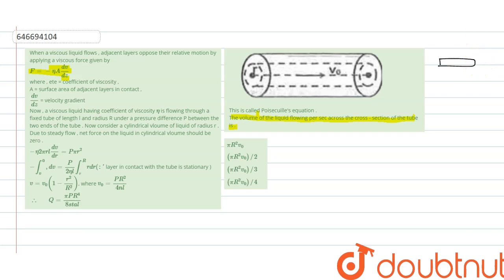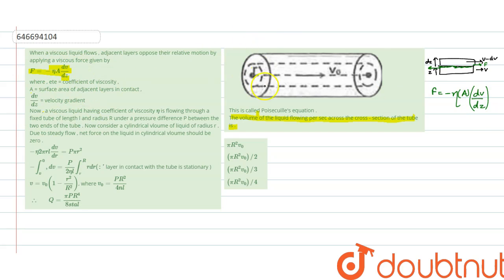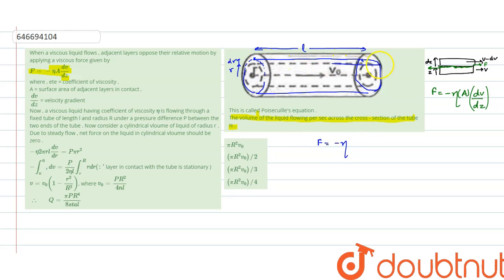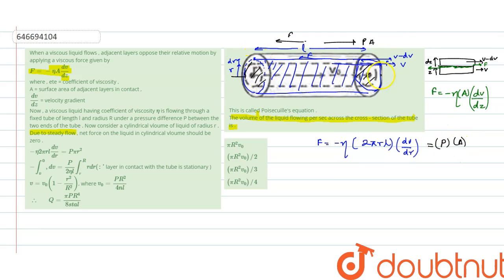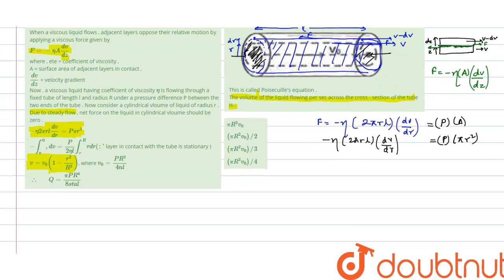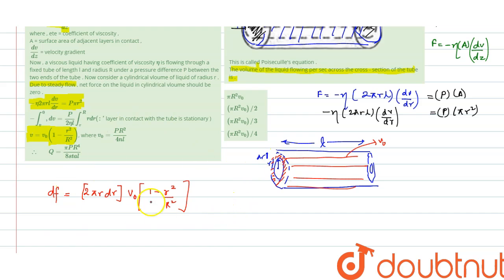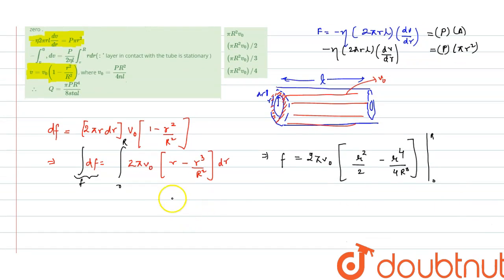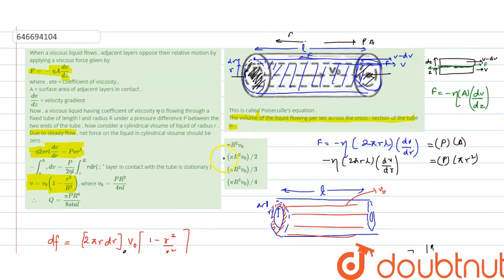Whena viscousliquid flows , adjacentlayersopposetheir relativemotion by applyinga viscousforcegi...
Whena viscousliquid flows , adjacentlayersopposetheir relativemotion by applyinga viscousforcegiven by  F = - eta A (dv)/(dz) where , ete= coefficientof viscosity, A = surface area of adjacentlayers in contact,(dv)/(dz) = velocity gradientNow , a viscous liquid havingcoefficient of viscosityeta  is flowingthrough a fixedtube of lengthl and radiusR undera pressure difference P between the two ends of the tube . Nowconsider a cylindrical vloumeof liquidof radius r . Dueto steadyflow ,net forceon the liquidincylindricalvloumeshouldbe zero . - eta 2pirl (dv)/(dr) = Ppir^(2)  - int _(v)^(0),dv = P/(2 eta l) int_(tau)^(R) rdr( :\'  layerin contactwith the tube is stationary ) v = v_(0) (1- (r^(2))/(R^(2))), wherev_(0) = (PR^(2))/(4nl) :. Q = (piPR^(4))/(8sta l) Thisis calledPoisecuille\'sequation . The volumeof the liquid flowing per secacross the cross - section of the tubeis .
Class: 12
Subject: PHYSICS
Chapter: FLUID MECHANICS
Board:IIT JEE

👉 Have Any Query? Ask Us.